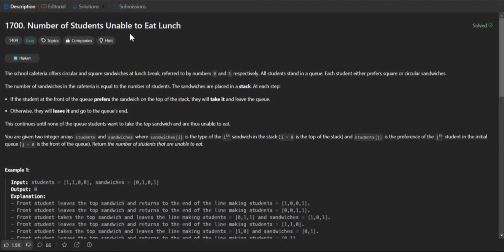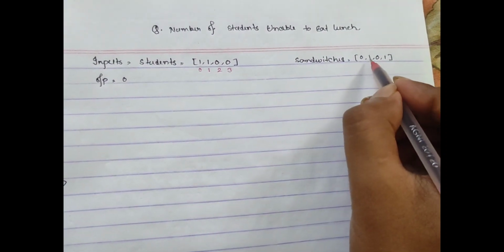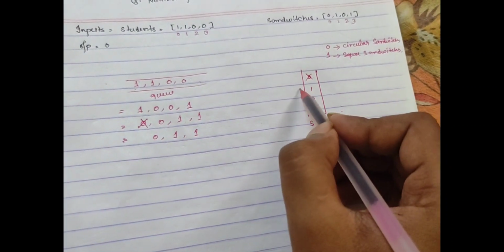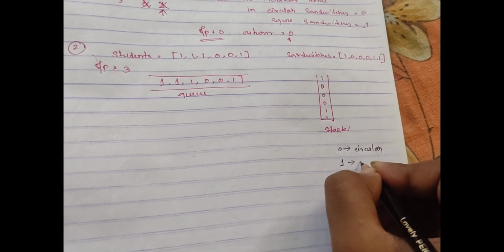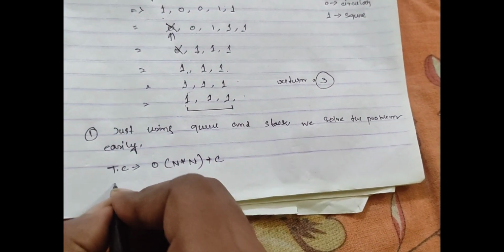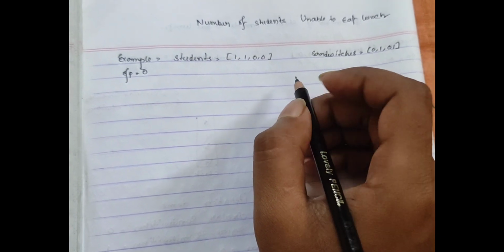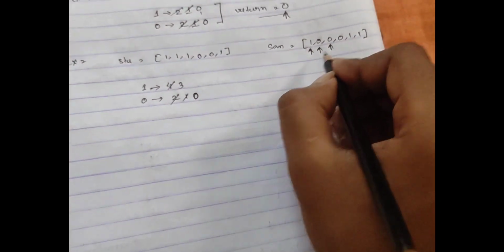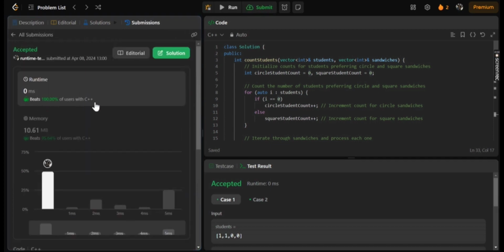Number of Students Unable to Eat Lunch Leetcode 1700 || Stack || Queue || Brute force to Optimal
Problem Name: Number of Students Unable to Eat Lunch

Problem Description:
The school cafeteria offers circular and square sandwiches at lunch break, referred to by numbers 0 and 1 respectively. All students stand in a queue. Each student either prefers square or circular sandwiches.

The number of sandwiches in the cafeteria is equal to the number of students. The sandwiches are placed in a stack. At each step:

If the student at the front of the queue prefers the sandwich on the top of the stack, they will take it and leave the queue.
Otherwise, they will leave it and go to the queue's end.
This continues until none of the queue students want to take the top sandwich and are thus unable to eat.

You are given two integer arrays students and sandwiches where sandwiches[i] is the type of the i​​​​​​th sandwich in the stack (i = 0 is the top of the stack) and students[j] is the preference of the j​​​​​​th student in the initial queue (j = 0 is the front of the queue). Return the number of students that are unable to eat.